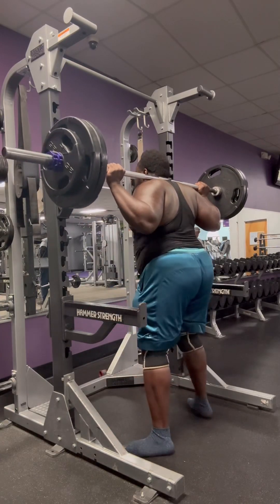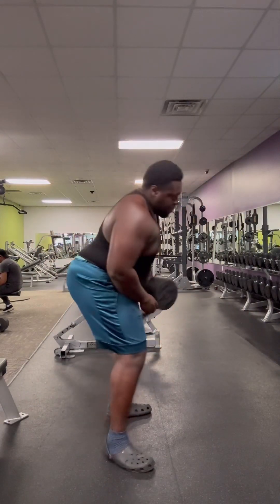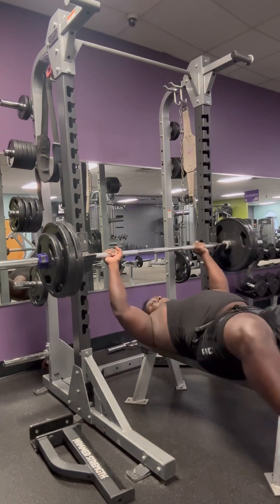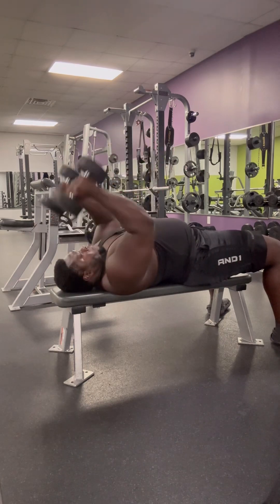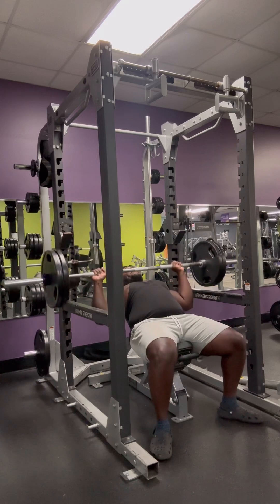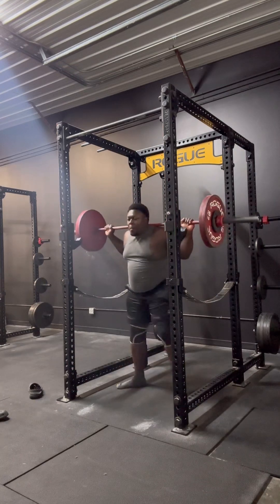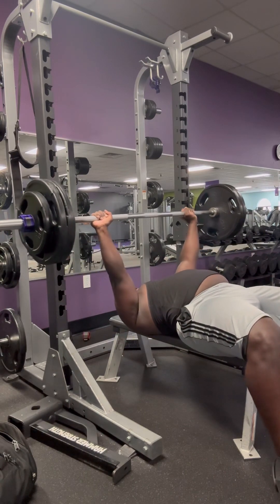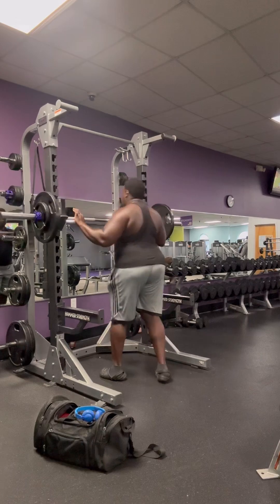JAMAAL STRENGTH LIFTING COMPILATION (BEST LIFTS) No. 1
JAMAAL STRENGTH LIFTING COMPILATION